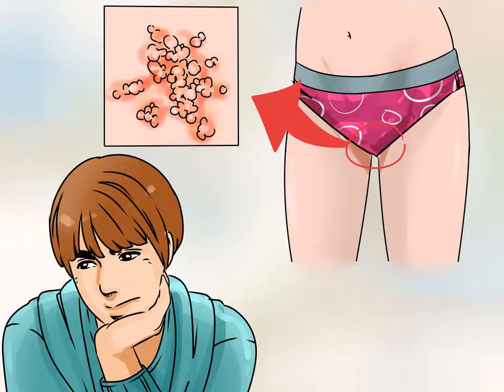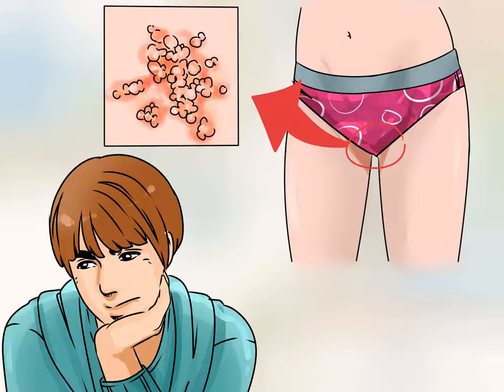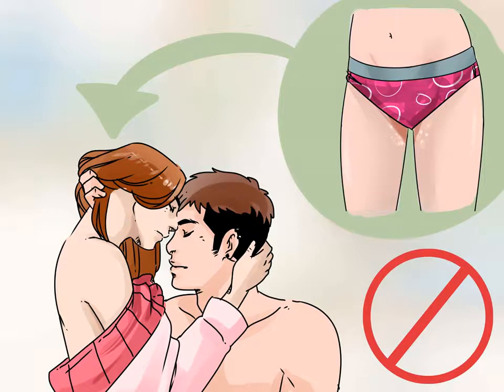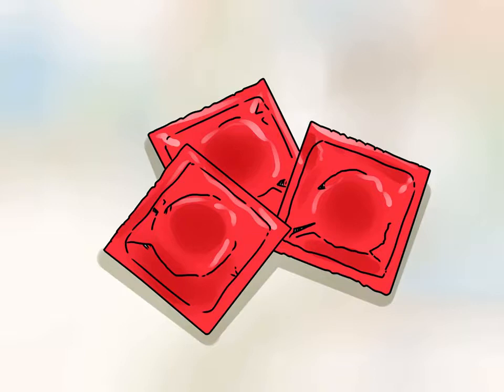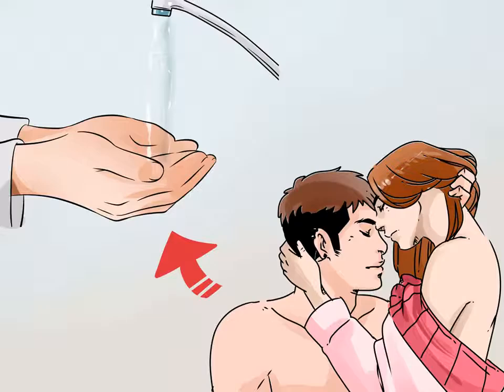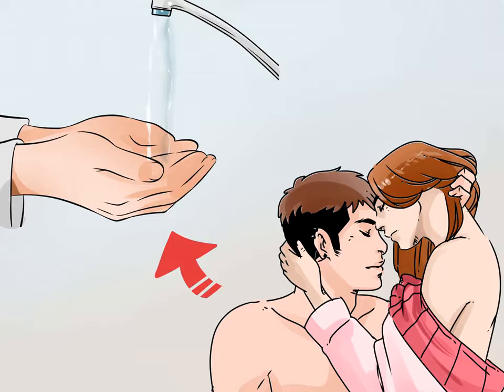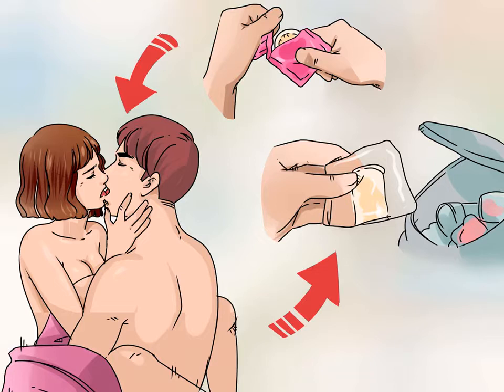How to Have Sex with Someone with Herpes